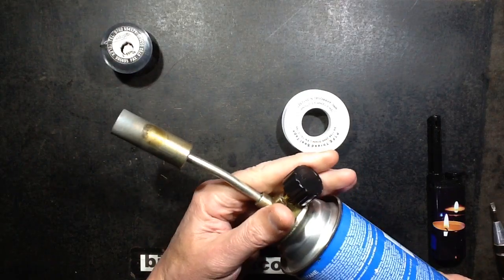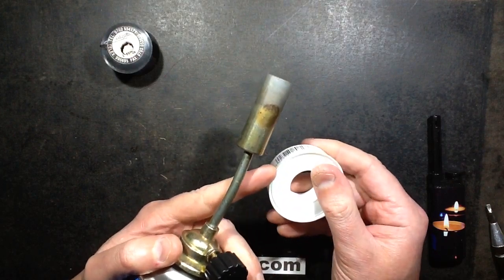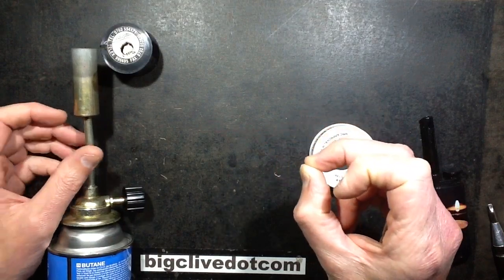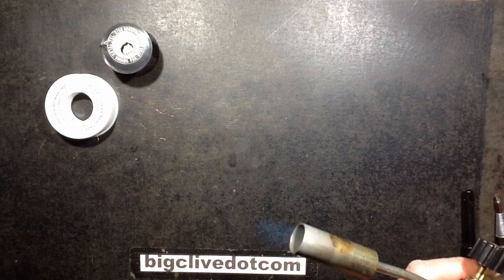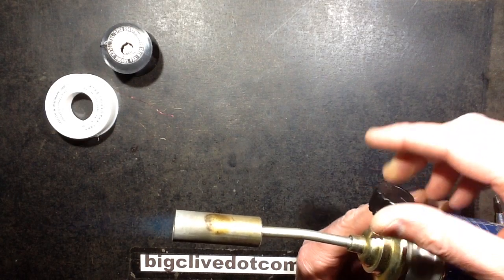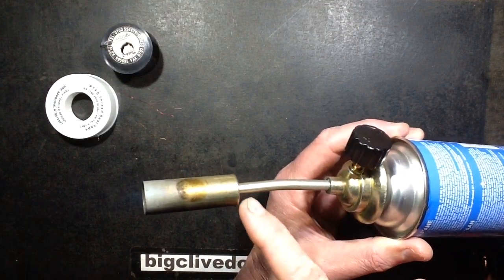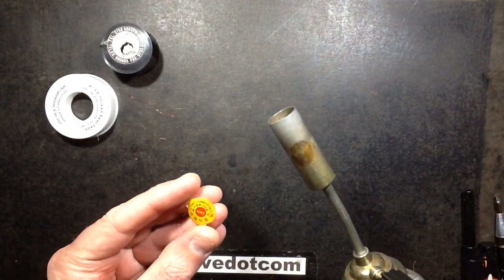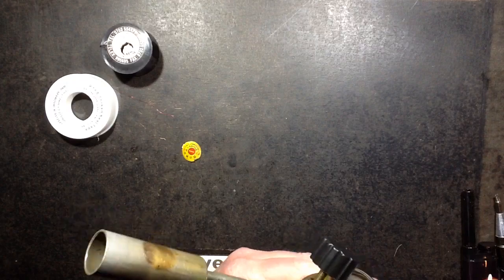Gas burner update. (Less "whoomphy".)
After some suggestions that I reseal the gas-jet thread with some PTFE tape the flame has now become a concentrated blue tongue of flame.  It turns out that my removal of the jet from the pipe had broken the seal and was allowing gas to escape through the screw thread and get sucked in where the air was supposed to go.
OK, I'll admit that I preferred it when the thing was just putting out a veritable inferno, but the blue flame is probably more useful, albeit quite random at times.
I also had to clean the gas jet orifice, which is about 0.1mm diameter.  I used a piece of thin enamelled copper wire to clean it.
The ebay listing this slightly dodgy burner came from is:-